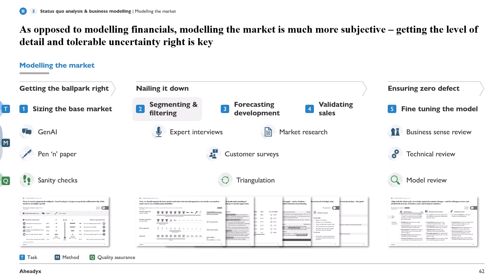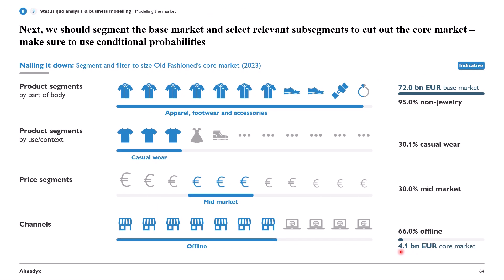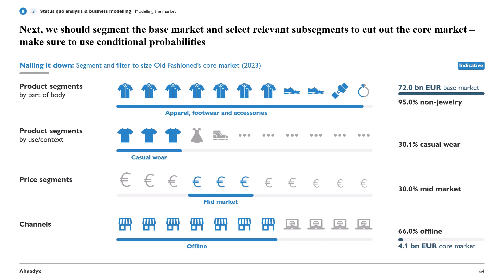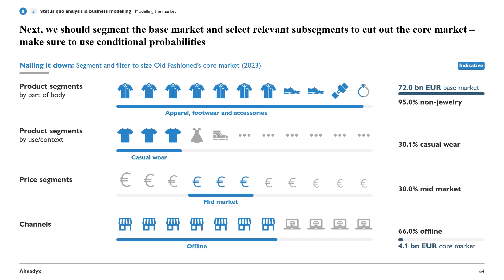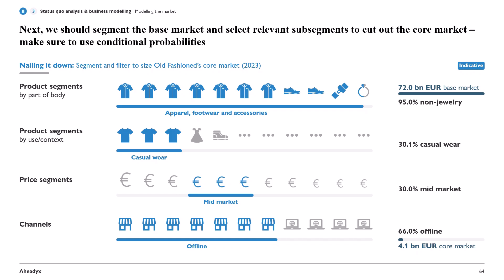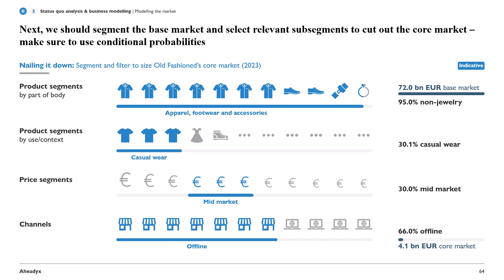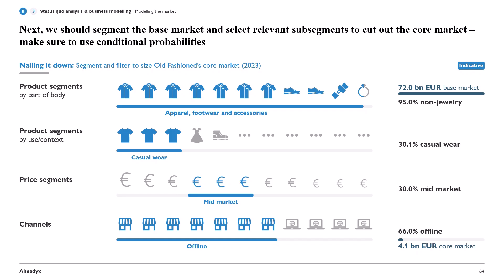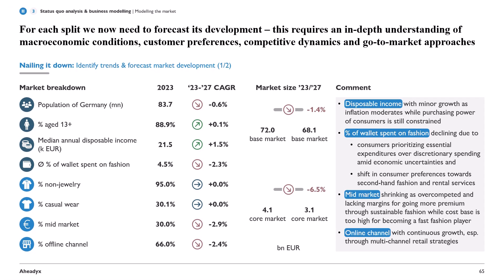Modelling the German Fashion Retail Market | Part 3: Segmenting & Filtering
💡 Segmenting & Filtering the German Fashion Retail Market: A Consulting Approach

In market modeling, not all market data is relevant—we need to filter out what truly matters for our specific case. In this video, I guide you through step 2 of market modeling: Segmenting and filtering the German fashion retail market to identify the core market for Old Fashioned, the fictitious fashion retailer in our case study.

📊 Key Steps in Refining the Market Scope:
✅ Base Market vs. Core Market – Understanding the full market size versus the specific segments Old Fashioned competes in.
✅ Segmenting by Product, Price & Channel – Breaking the market down into relevant dimensions and filtering out irrelevant ones.

📌 Why Watch?
This video bridges theory and practice, showing how consultants refine broad market data into precise, actionable insights. Whether you’re working on a corporate restructuring project, commercial due diligence, or market analysis, this approach will help you build more accurate forecasts.

Strategy consultants, financial analysts, corporate planners, and anyone involved in market research & financial modeling.

📖 Chapters:
0:00 Introduction and goals
0:19 Segmenting and filtering the core market
1:55 Outlook and next steps